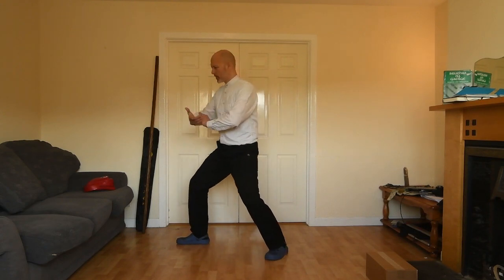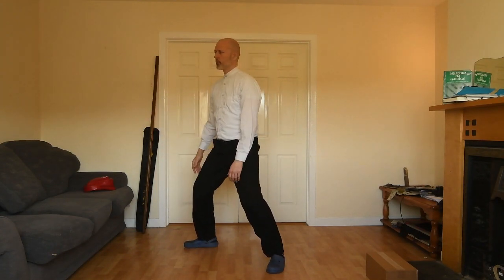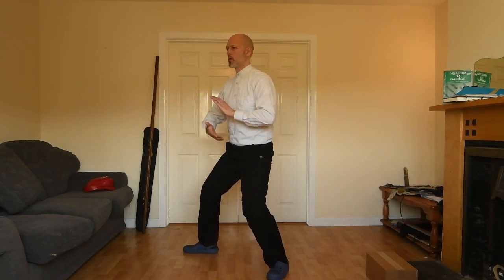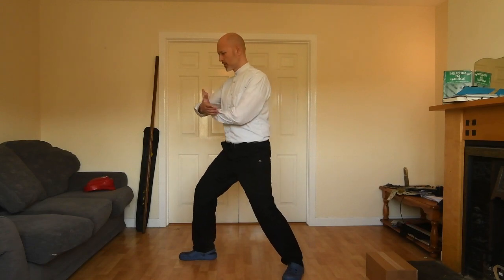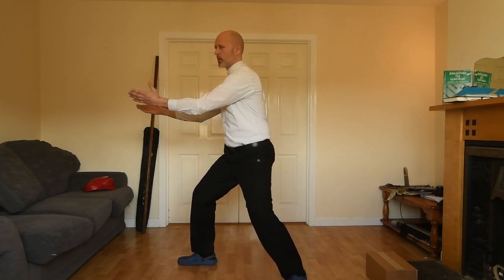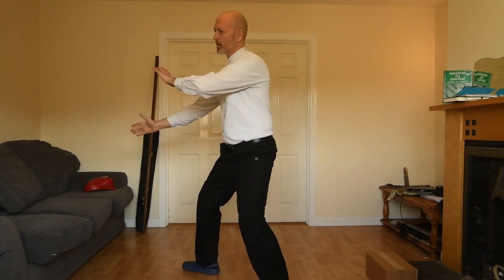10 Minutes of Chi. Tai Chi Chuan fundamental flows.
A beginner Tai Chi Lesson that covers the four energies of Tai Chi Chuan. This set of the four primary techniques forms the basis of all others and can be thought of as Tai Chi's version of the sun salutation. So let's find flow with it. Beginning students should focus on these four concepts more than learning a form, don't worry about getting it perfect. Learn more on my website iflo.ie